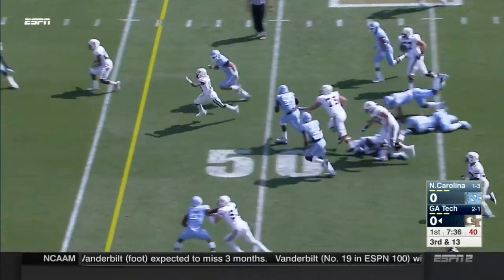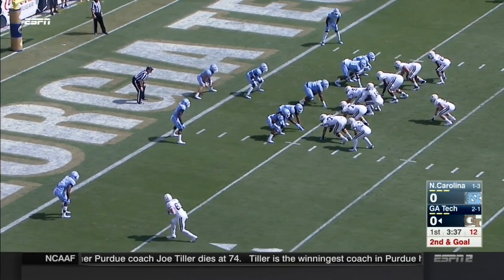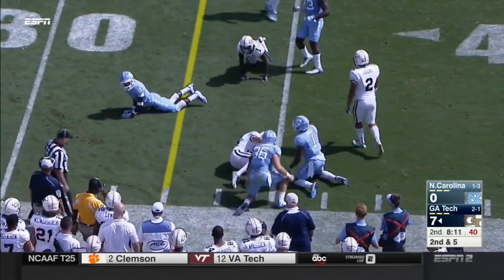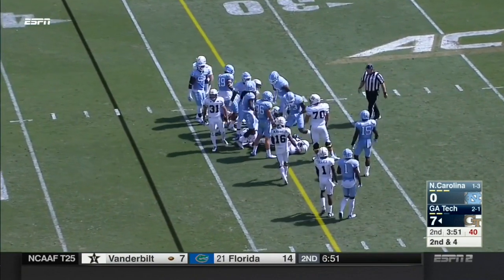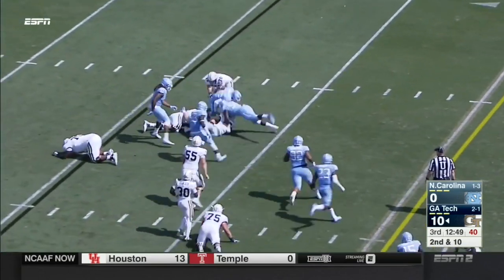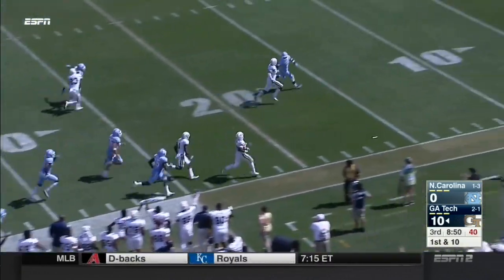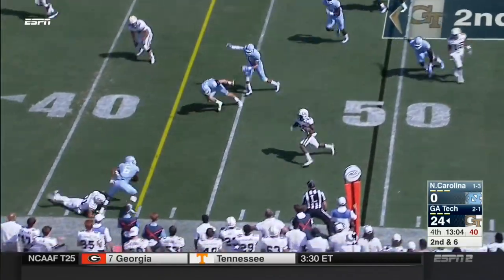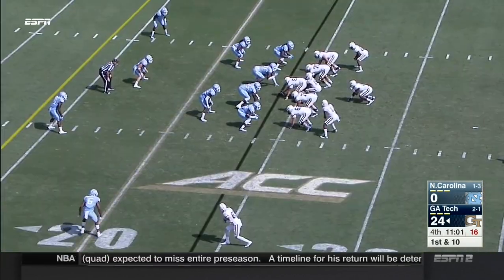Georgia Tech Offensive Line Vs. North Carolina 2017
Starting Lineman:

#70 LT Will Bryan
#75 LG Parker Braun
#55 C Kenny Cooper
#71 RG Shamire Devine
#67 RT Jake Stickler